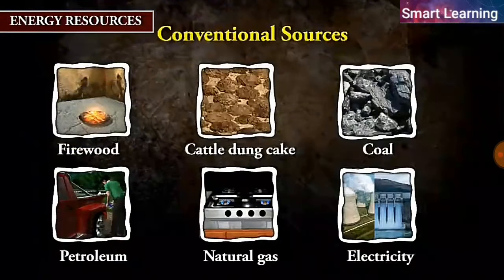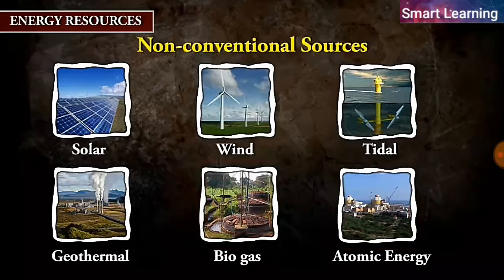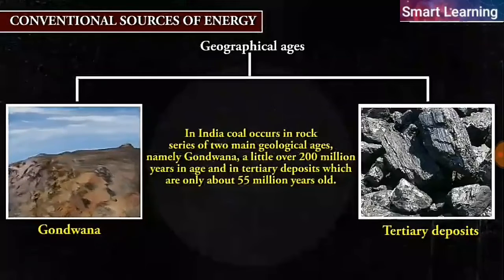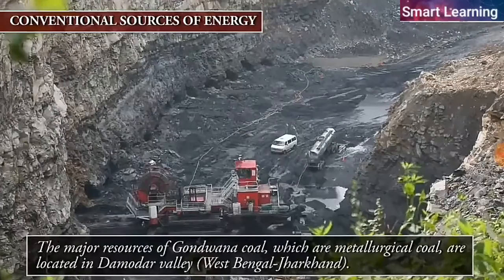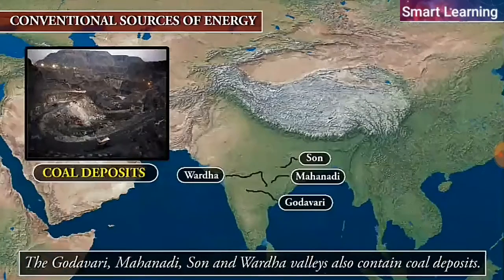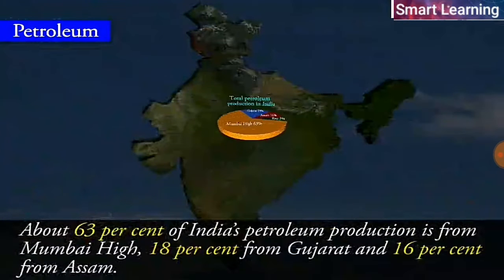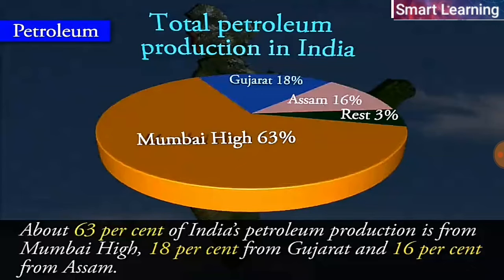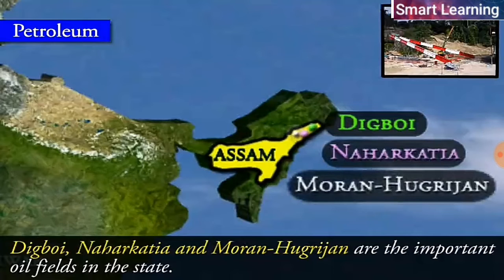Mineral and Energy Resources Part 3,Energy Resources,Class 10 Geography ,Chpter 5